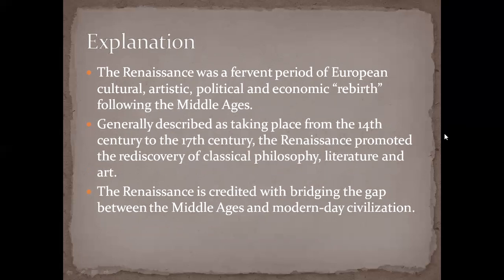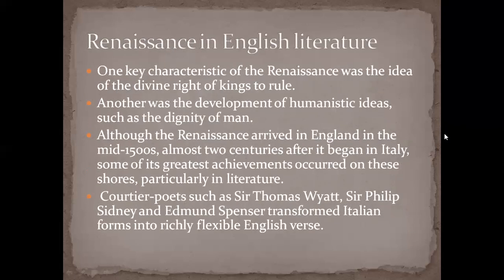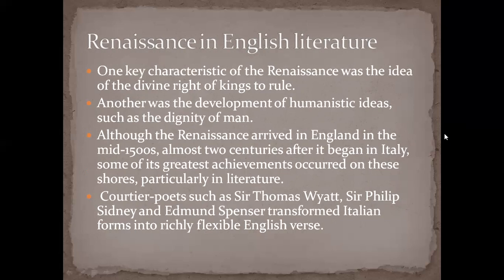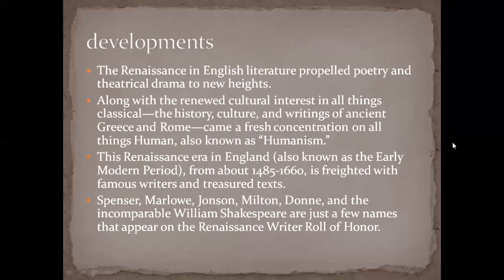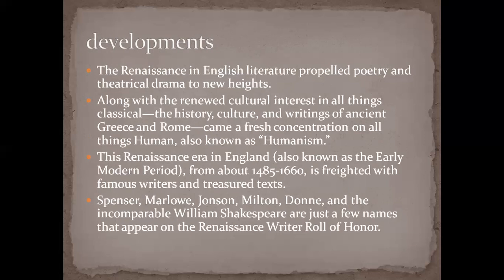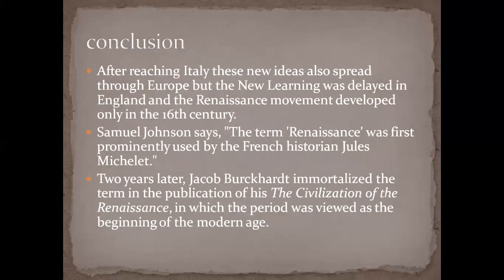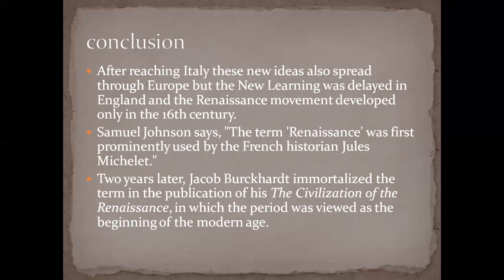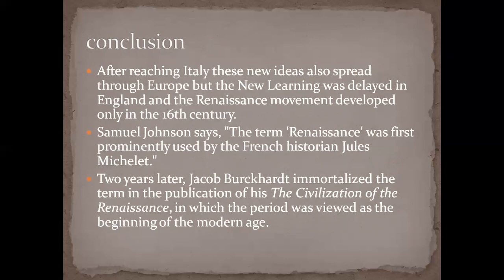Renaissance in literature by Papari Kalita